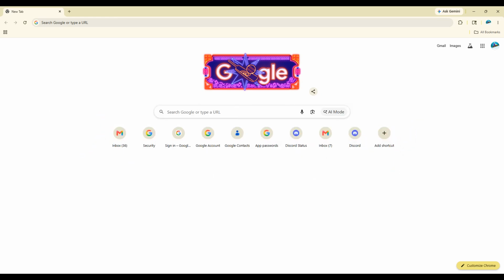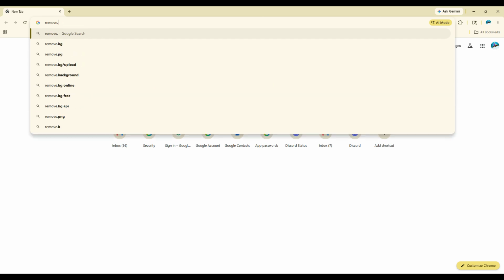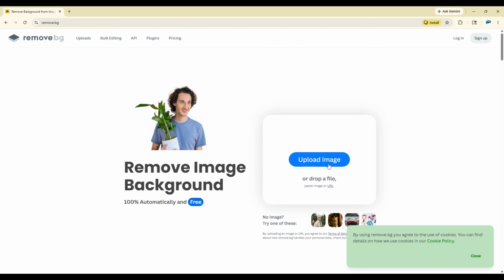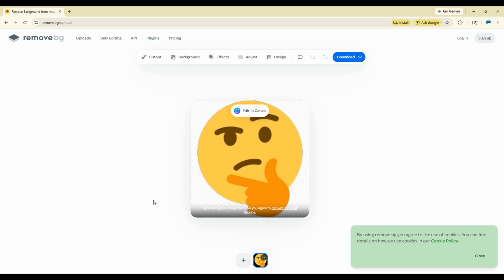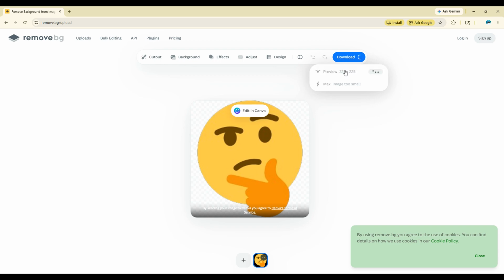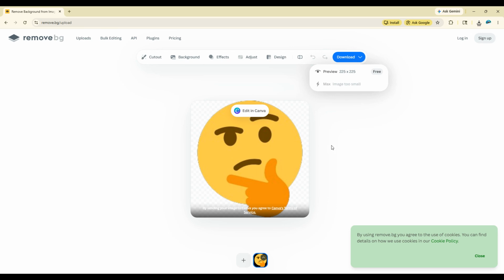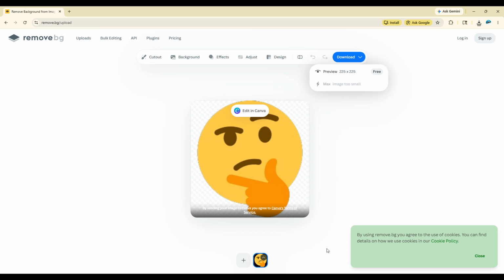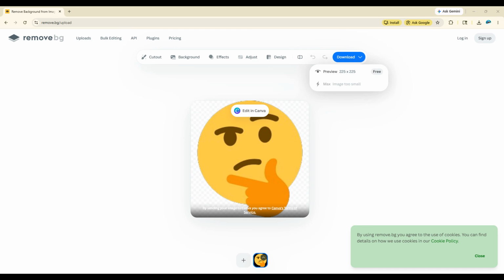How To Remove Background From Discord Emojis (Easy Guide)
Learn how to remove the background from Discord emojis using Remove.bg or Canva Background Remover, then upload a clean transparent PNG to your server.
This quick tutorial shows you how to edit, save, and test custom Discord emojis for a more polished chat experience.

🕚Timestamps:
0:00 Intro
0:19 Open Remove.bg or Canva Background Remover
0:35 Upload the Emoji Image
0:49 Wait for Automatic Background Removal
1:05 Adjust the Cutout If Needed
1:25 Download as a Transparent PNG
1:41 Open Discord and Go to Server Settings
1:56 Upload the Emoji File
2:09 Save and Test in Chat
2:22 Outro

✍️What You'll Learn In This Video:
• How To Remove Background From Discord Emojis
• How To Use Remove.bg For Transparent PNGs
• How To Use Canva Background Remover For Emojis
• How To Upload Custom Emojis To Discord Server Settings
• How To Save Emojis With Transparent Backgrounds
• How To Test Discord Emojis In Chat

💡Pro Tips:
• Use a high-quality emoji image for the cleanest cutout.
• Save the file as PNG so transparency is preserved.
• Zoom in and check the edges before downloading.
• Keep emoji images simple for best Discord results.
• Make sure your server has emoji upload permissions.

🌐 Access Remove.bg Here:
remove.bg